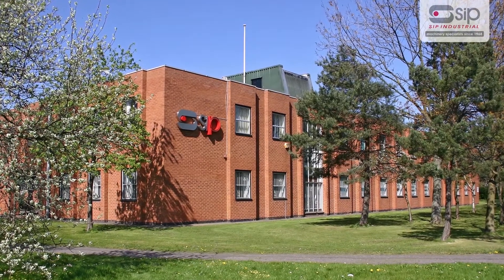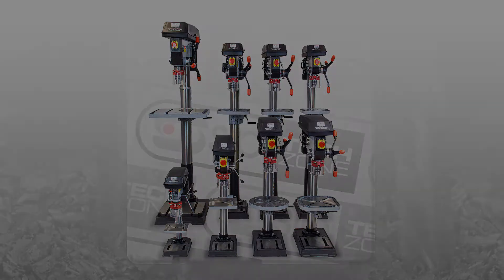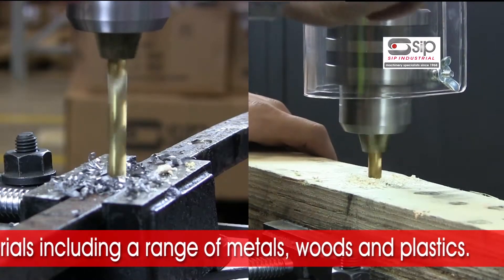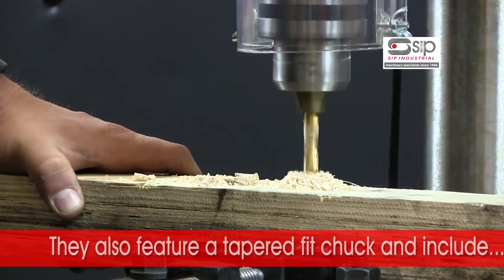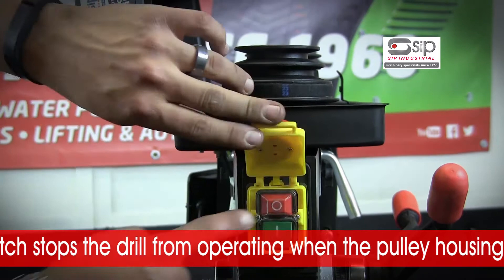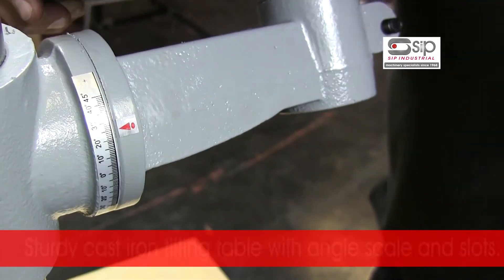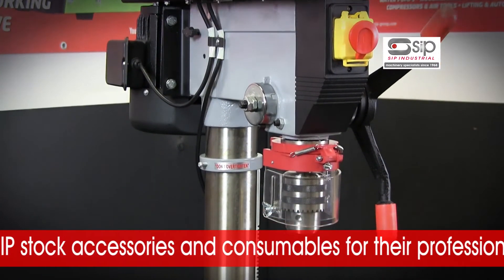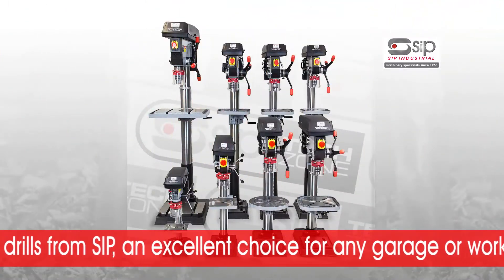SIP Industrial Products | Bench & Floor Mounted Pillar Drill Range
Take a look at our extensive range of bench and floor standing pillar drills. All models (except 01700) include magnetic NVR switches for added safety, sturdy Cast Iron slotted tilting tables and easy lock motor adjustment. Our entire range of pillar drills come with a 2 year motor warranty.

Item 01700 - B13-13 Bench Pillar Drill:
- 230v (13amp) supply
- 350w motor
- B16 spindle taper
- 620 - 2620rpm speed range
- 5 speed settings
- 1.5 - 13mm chuck capacity
- 13mm drilling capacity (mild steel)
- 50mm max. spindle stroke
- 210mm swing

Item 01701 - B16-12 Bench Pillar Drill:
- 230v (13amp) supply
- 375w motor
- B16 spindle taper
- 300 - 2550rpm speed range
- 12 speed settings
- 3 - 16mm chuck capacity
- 16mm drilling capacity (mild steel)
- 60mm max. spindle stroke
- 260mm swing

Item 01702 - B16-16 Bench Pillar Drill:
- 230v (13amp) supply
- 375w motor
- MT2 spindle taper
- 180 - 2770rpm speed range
- 16 speed settings
- 3 - 16mm chuck capacity
- 16mm drilling capacity (mild steel)
- 80mm max. spindle stroke
- 325mm swing

Item 01703 - B20-16 Bench Pillar Drill:
- 230v (13amp) supply
- 550w motor
- MT2 spindle taper
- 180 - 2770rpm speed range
- 16 speed settings
- 3 - 16mm chuck capacity
- 16mm drilling capacity (mild steel)
- 83mm max. spindle stroke
- 360mm swing

Item 01704 - F16-16 Floor Pillar Drill:
- 230v (13amp) supply
- 375w motor
- MT2 spindle taper
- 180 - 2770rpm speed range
- 16 speed settings
- 3 - 16mm chuck capacity
- 16mm drilling capacity (mild steel)
- 80mm max. spindle stroke
- 325mm swing

Item 01705 - F20-16 Floor Pillar Drill:
- 230v (13amp) supply
- 550w motor
- MT2 spindle taper
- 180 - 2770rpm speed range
- 16 speed settings
- 3 - 16mm chuck capacity
- 16mm drilling capacity (mild steel)
- 83mm max. spindle stroke
- 360mm swing

Item 01706 - F28-20 Floor Pillar Drill:
- 230v (13amp) supply
- 750w motor
- MT3 spindle taper
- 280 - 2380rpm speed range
- 12 speed settings
- 5 - 20mm chuck capacity
- 25mm drilling capacity (mild steel)
- 82.5mm max. spindle stroke
- 360mm swing

Item 01707 - F32-20 Floor Pillar Drill:
- 230v (13amp) supply
- 1100w motor
- MT4 spindle taper
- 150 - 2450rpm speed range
- 12 speed settings
- 5 -20mm chuck capacity
- 32mm drilling capacity (mild steel)
- 120mm max. spindle stroke
- 510mm swing

Item 01708 - F32-20 Floor Pillar Drill (3ph):
- 400v (3amp)
- 1100w motor
- MT4 spindle taper
- 120mm max. spindle stroke
- 510mm drilling capacity
- 510mm swing
- 5 - 20mm chuck capacity
- 12 speed settings
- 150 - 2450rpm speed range